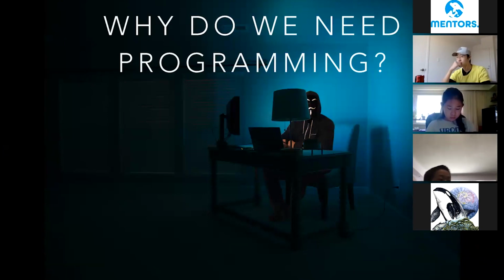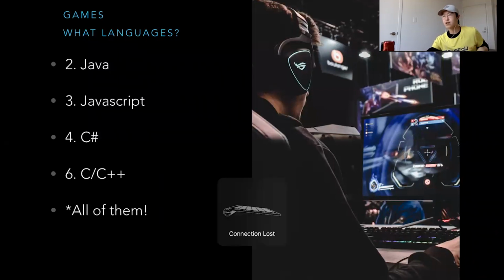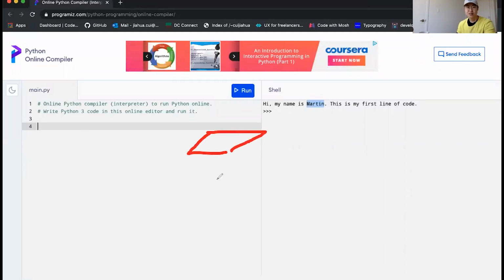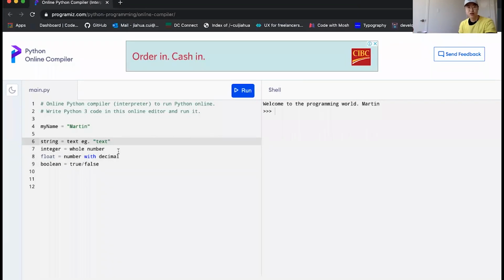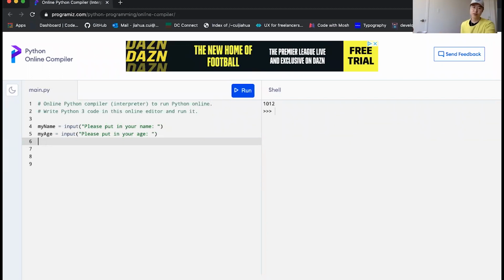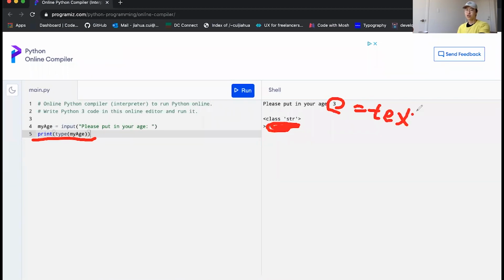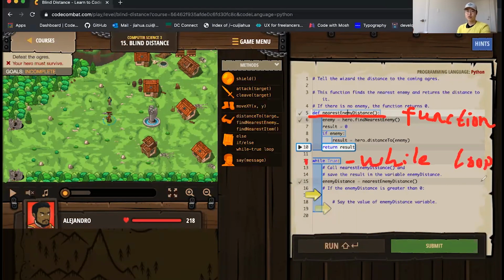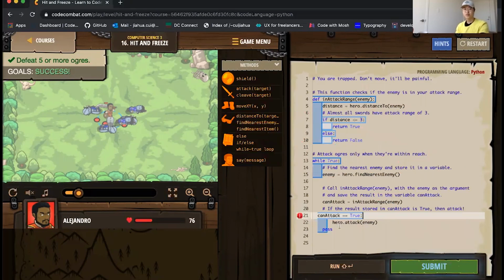Programming Introduction: Python #1⎪Mentors Future Class ft. RoboEDU, Martin | Mentors Services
In this Mentors Future Class, we invited a professional programer, Martin to introduce the beauty of programming to our kids. You will see teacher Martin guiding kids to know more about programming, and he will use python as an example to demonstrate some basic programming logic.
我们Mentors Future Class在本节课邀请到了专业程序员martin，他将以既专业又有趣的课堂带领孩子们走进编程的世界。你将会在本节课学习到一些编程的基本知识，以及学习到如何使用python来做一些简单的编程。